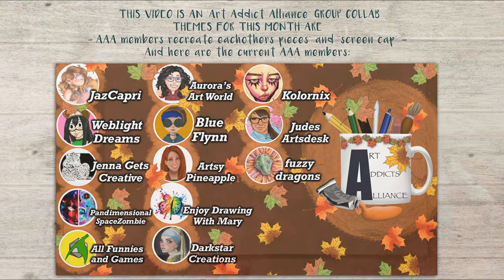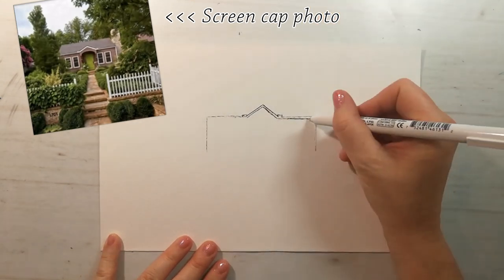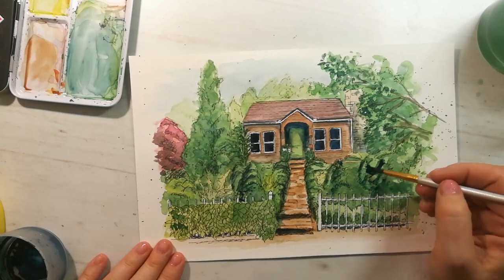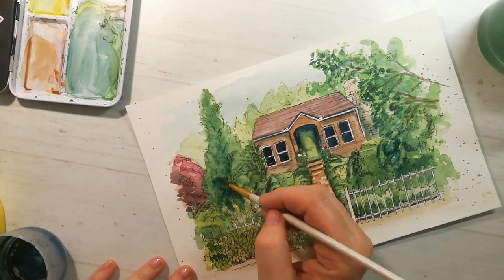Loose Sketch Technique | Line and Wash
AAA Art Collab January | Line & Wash Cottage Painting
In this watercolor painting video, I'll show you how I painted a little house in a beautiful green surroundings with watercolors.
This is a demonstration of a simple ink sketch and wash painting.
This is an Art Addict Alliance art collaboration video and themes for this month were“AAA members recreate each others pieces” and “screen cap” .
I chose 'Screen Cap' and found this beautiful scene in one of the youtube documentaries called 'Cottage Garden Style'.
Hope that this watercolor painting demonstration will help you enhance your watercolor skills and that this video will give you some painting ideas for your next watercolor art! 😊✨✨✨

It took me about 2 hours of real time for this painting. I hope you will like it! 😊 💜💙💙💛
This video is an 'Art Addict Alliance' group art collaboration video. Check out the other AAA member's videos for this month!
Current permanent members:
January Theme: “AAA members recreate eachothers pieces” and “screen cap” .